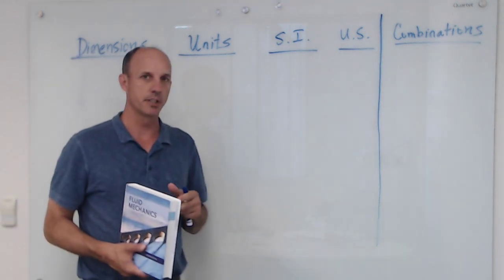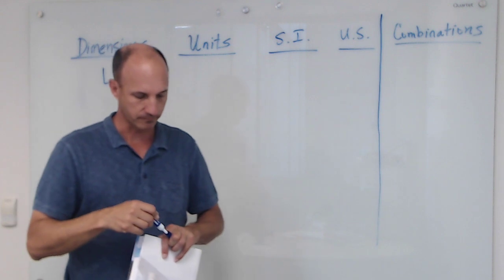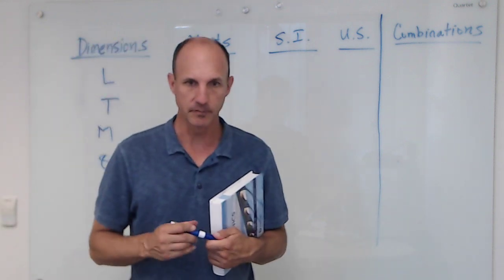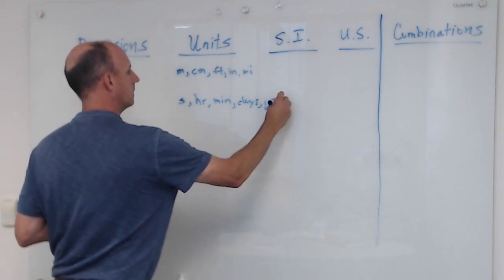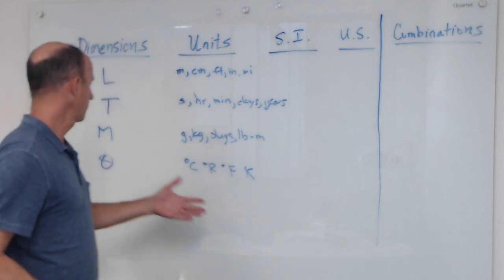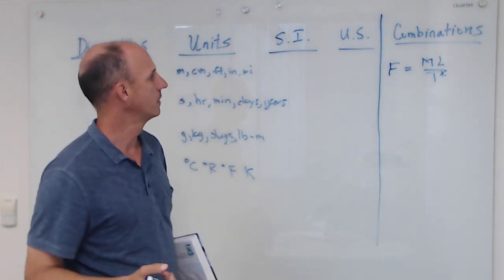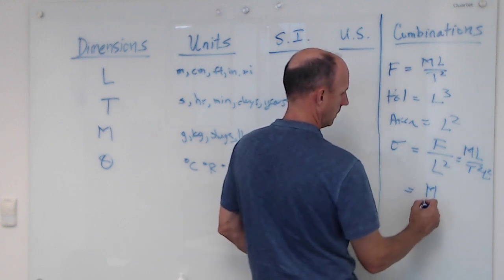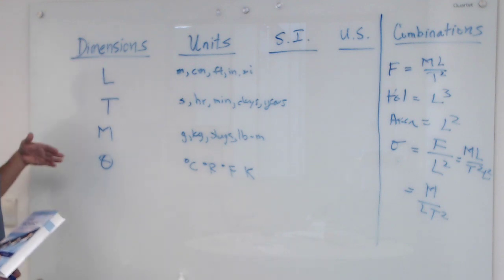Dimensions vs. Units